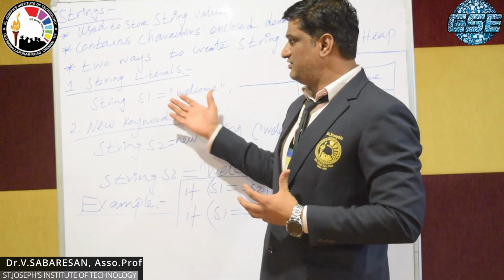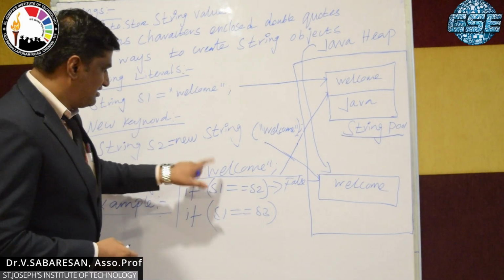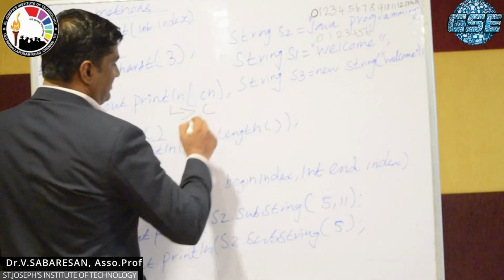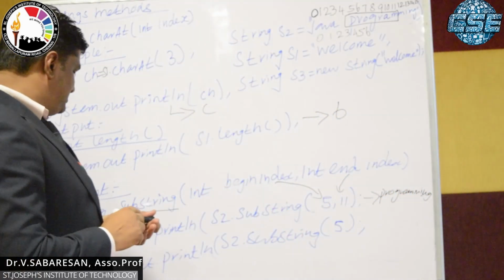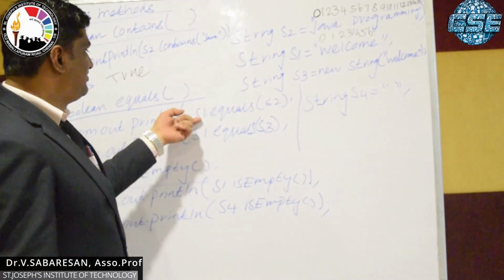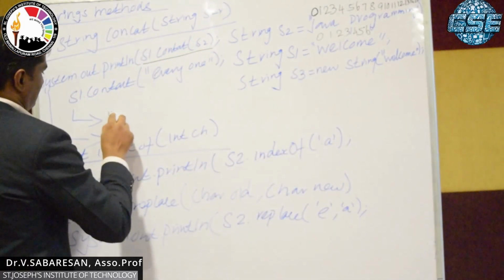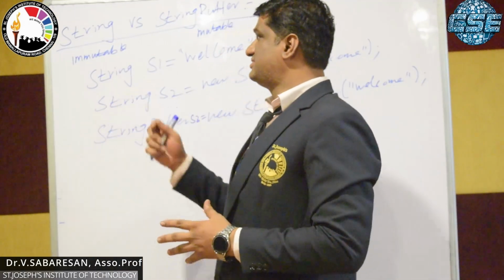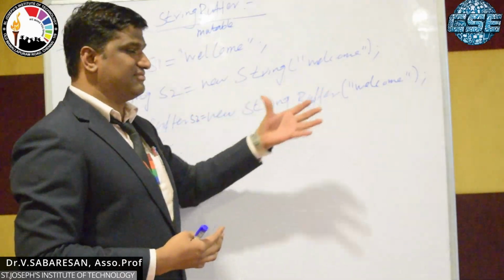Introduction to Strings